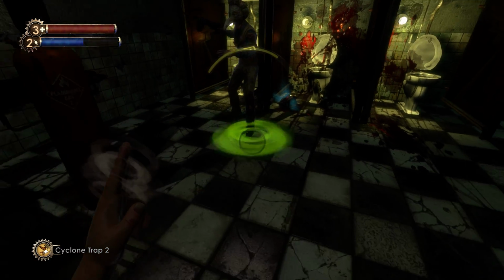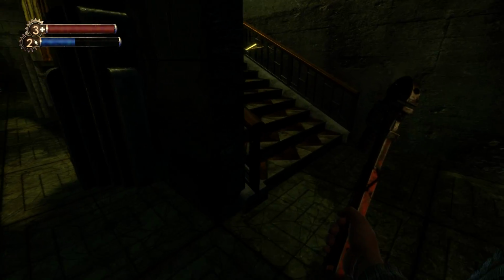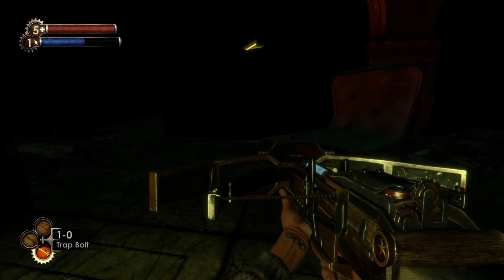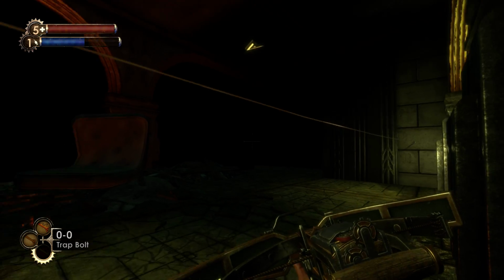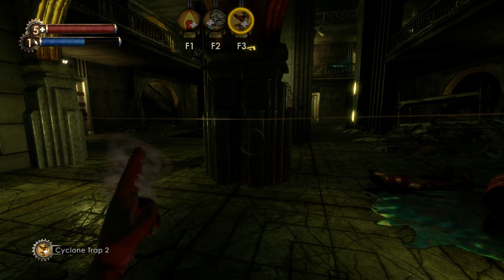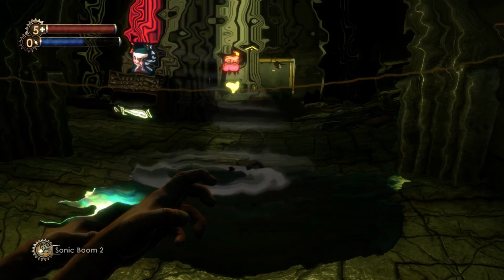Cycle Trap Bioshock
Cycle Trap can place a wind trap that knocks foes high into the ceiling, dealing some damage.

It isn't a bad plasmid but Sonic Boom is just better, as both do not affect big daddies or security.

Sonic Boom can affect multiple foes and has better control over foes, especially groups of foes.

Cyclone trap can be cast at enemies feet to instantly pop them into the air.